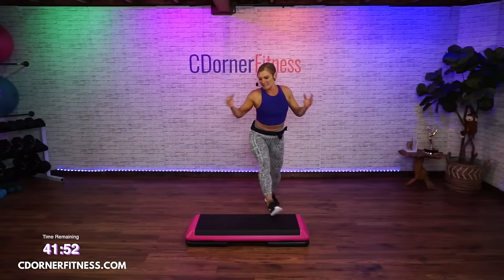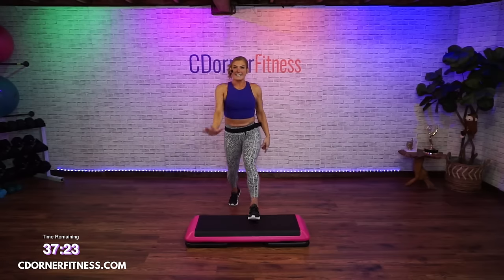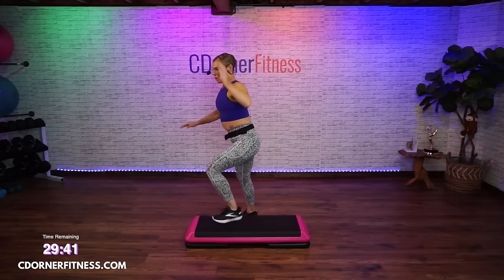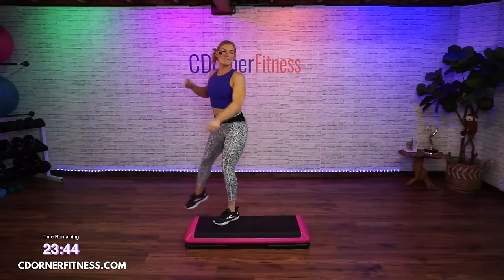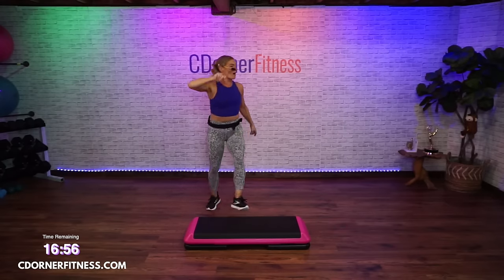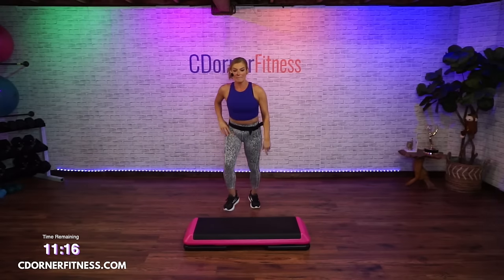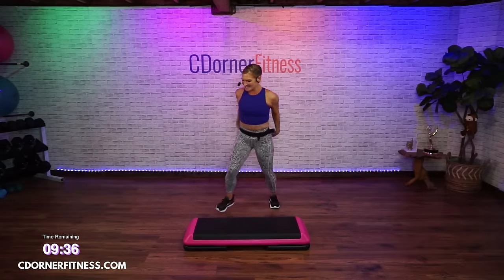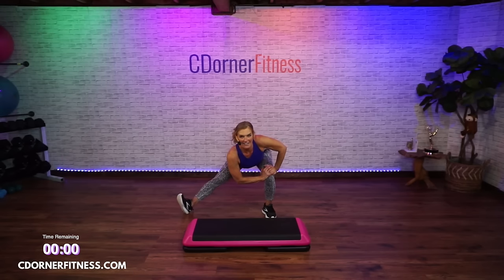MID-TEMPO BASIC STEP AEROBICS CARDIO - 132 BPM - Stepper Workout 357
Mid-tempo Basic step aerobics at 132 BPM with AWESOME MUSIC!!

Let's get stepping with this fun and easy-to-follow step aerobics workout! This class will have a mid-tempo of 132 BPM, featuring tunes from the 2000s to keep you in the groove! 40 minutes of FUN!!

This routine is fun for everyone! Just because it's basic doesn't mean it's boring!

FAT BURNING step aerobics
step aerobics home workout video
basic step aerobics classes